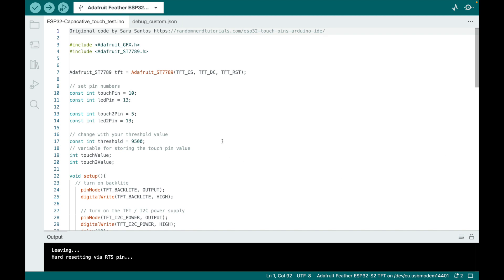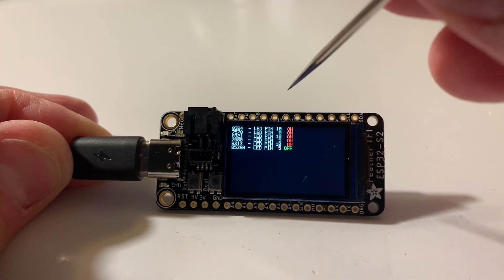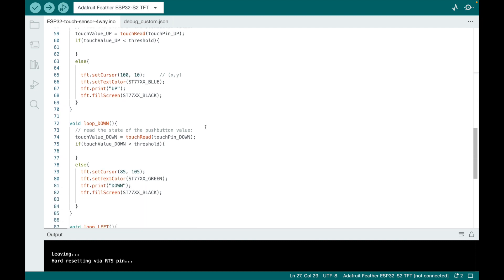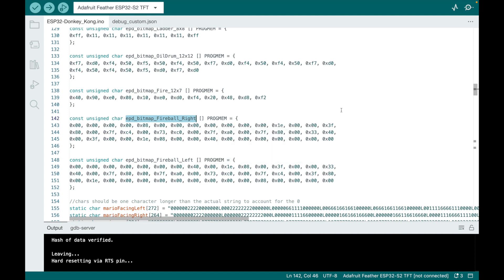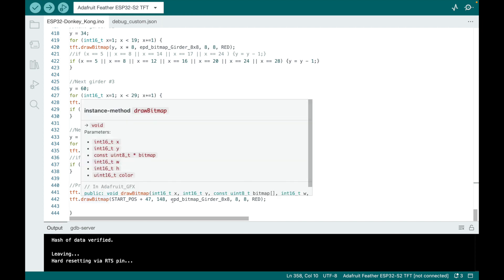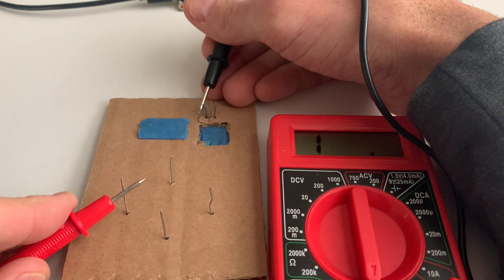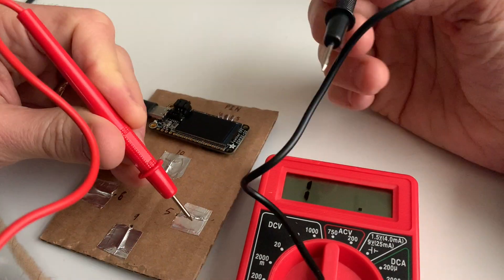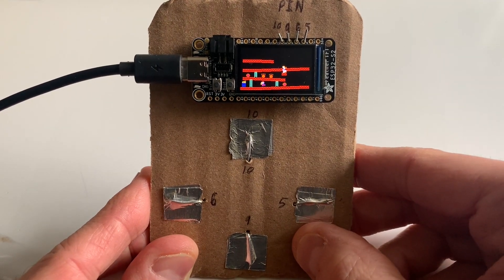ESP32: Capacitive touch sensitive controller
Today we will be setting up a test touch sensitive controller for the ESP32!
I haven't coded a game for it to work with yet but the touch functions work well!

I am using a Adafruit ESP32-S2 TFT Feather and ArduinoIDE.